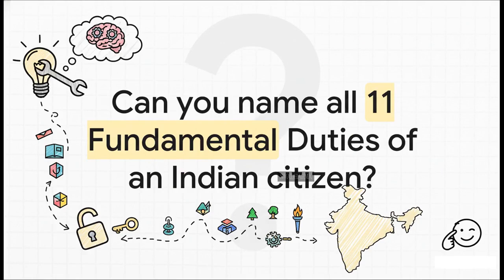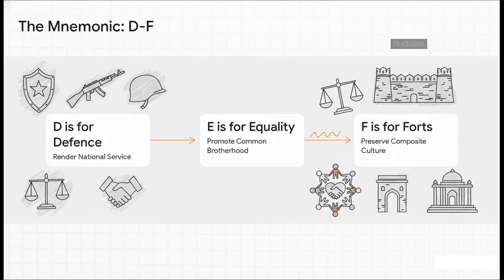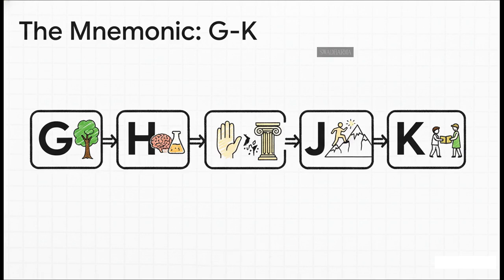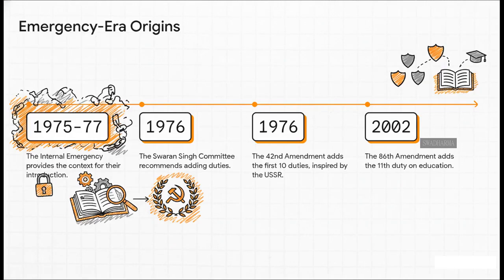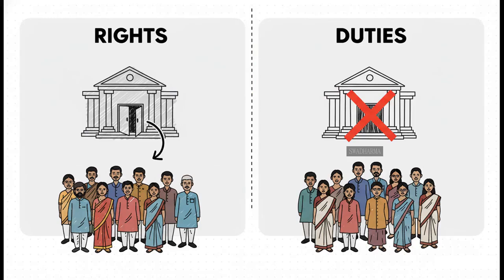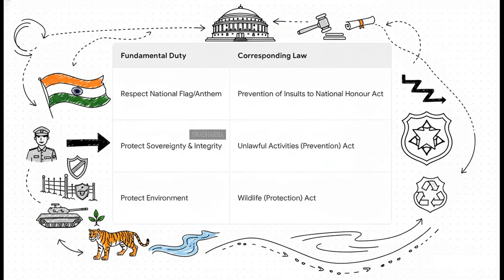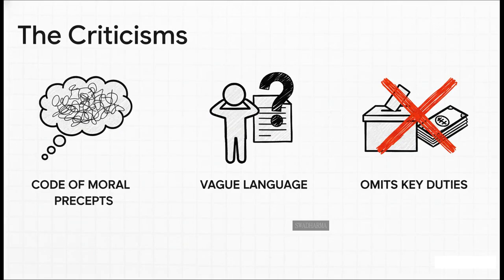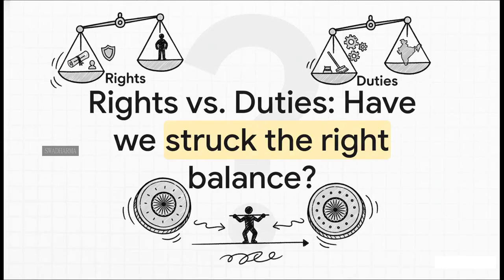Fundamental Duties: COMPLETE CHAPTER With Tricks| Laxmikanth Decoded for UPSC/TGPSC/APPSC 📚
Welcome to Swadharma IAS Academy!

In this video, we decode the complete chapter on Fundamental Duties (Part IV-A, Article 51A) from M. Laxmikanth. Often ignored by aspirants, this topic is crucial for both Prelims (factual questions) and Mains (ethics and essay writing).

We cover the background, the amendments, and the significance of these duties in a simplified manner suitable for UPSC, TGPSC, and APPSC aspirants.

📘 Topics Covered in This Video:

Historical Background: Why were they added? (Swaran Singh Committee recommendations).

The 42nd Amendment Act, 1976: The original 10 duties.

The 86th Amendment Act, 2002: The addition of the 11th duty (Education).

Detailed Breakdown: Explanation of all 11 Fundamental Duties.

Features & Criticism: Non-justiciable nature and legal provisions implementing them.

Verma Committee Observations: Legal enforcement of duties.

Significance: Why are they important for a democratic nation?

⏱ Timestamps: 00:00 - Introduction & Importance of the Topic 02:30 - Origin: Swaran Singh Committee & 42nd Amendment 06:45 - List of 11 Fundamental Duties (Explained one by one) 15:20 - Difference between Fundamental Rights & Duties 20:10 - Legal Provisions & Verma Committee Report 25:00 - Significance & Criticism 28:30 - Previous Year Questions (PYQs) Analysis

📝 Key Takeaways:

Memorize the specific keywords of the 11 duties (e.g., "Composite Culture," "Scientific Temper").

Understand which duties apply only to citizens and not foreigners.

Learn how to use Fundamental Duties in GS Paper IV (Ethics) answers.

"Duty, Discipline, Rank" Swadharma IAS Academy